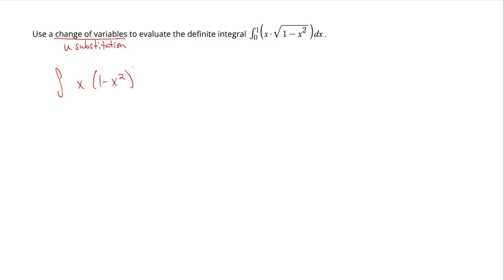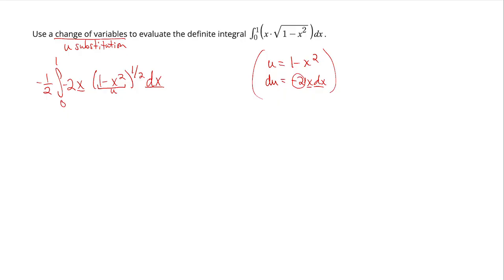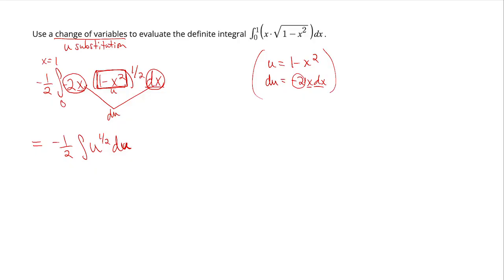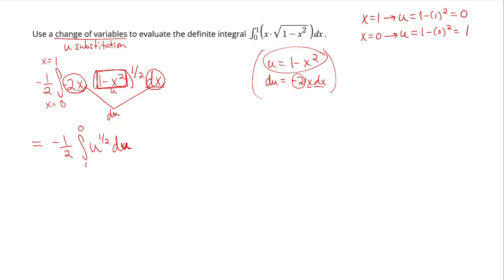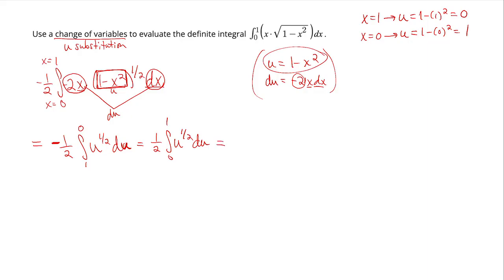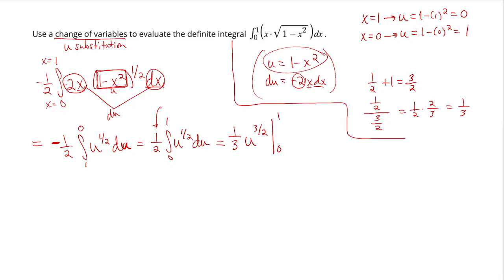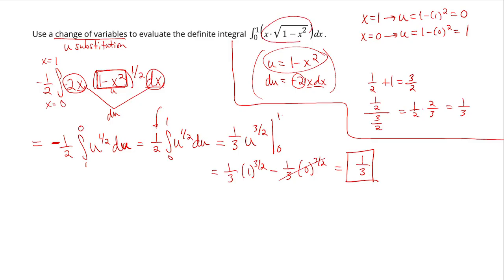MAT210 - Q10 Integration by Substitution